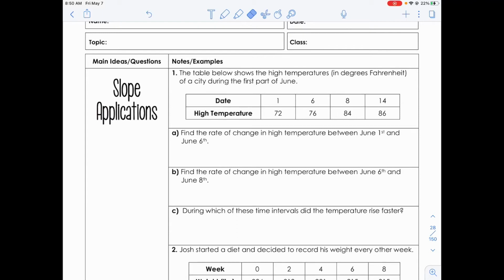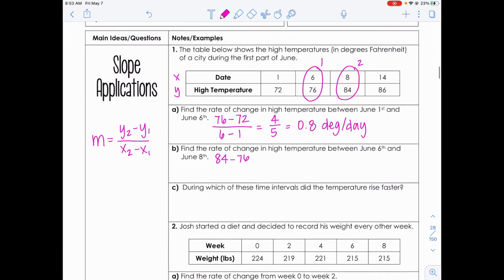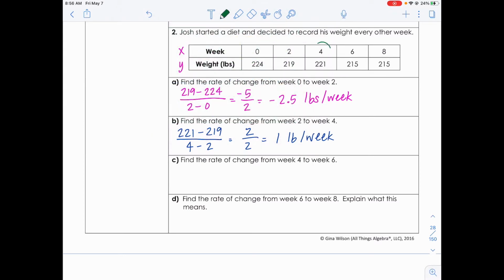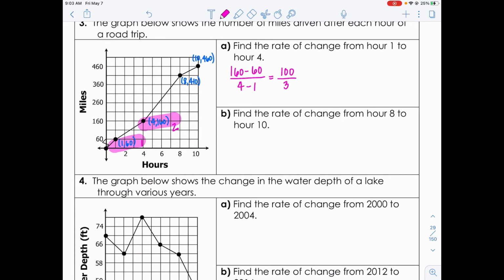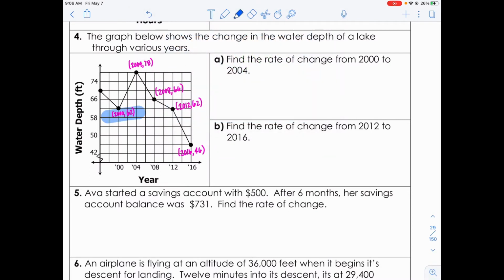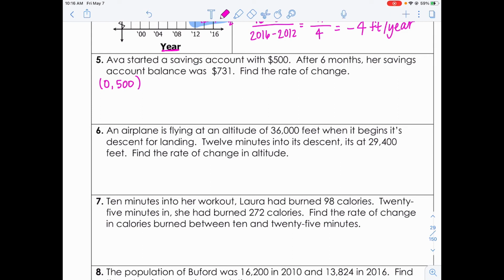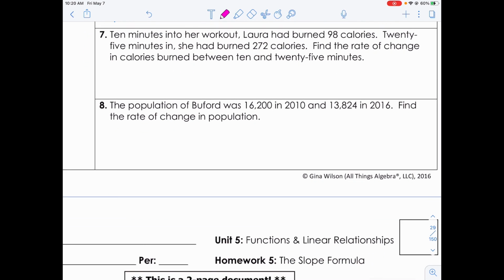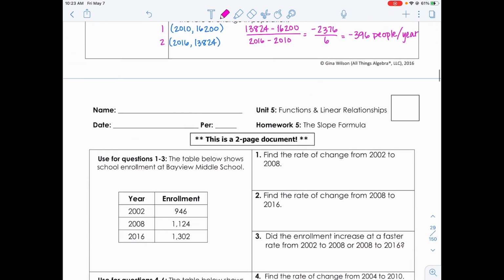Slope Applications Notes